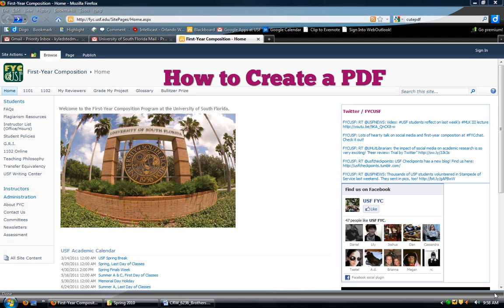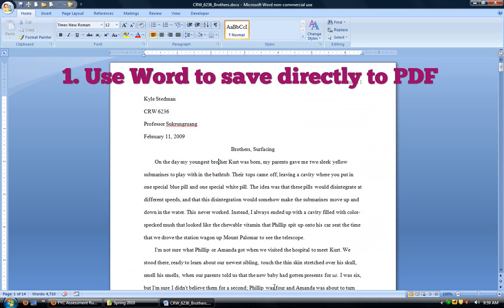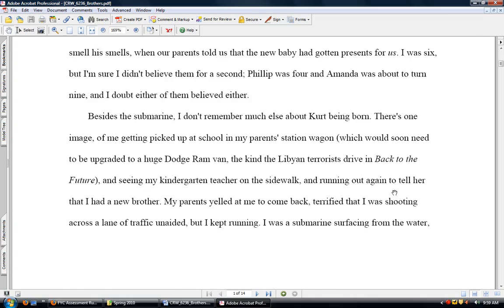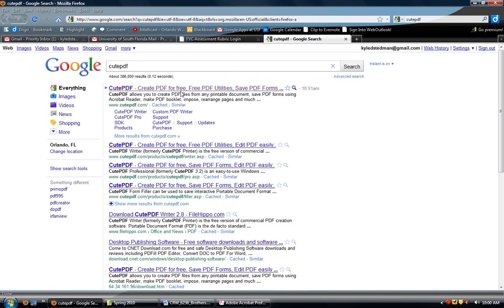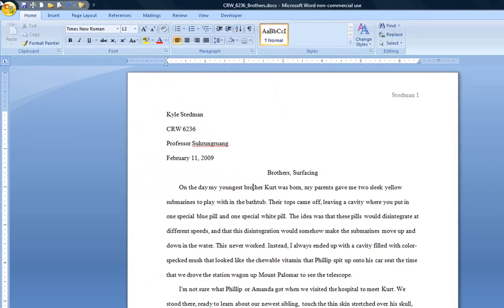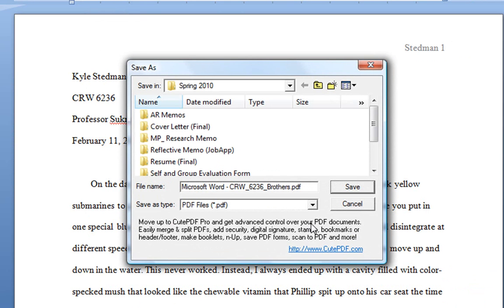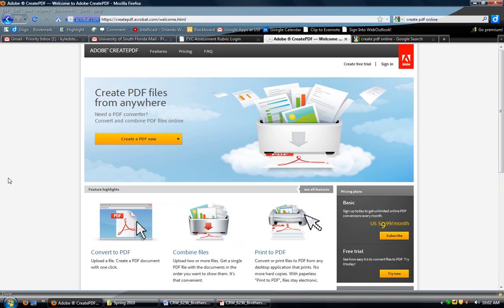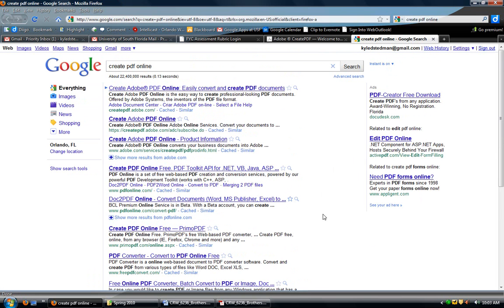How to Create a PDF from a Document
This video is designed for students and instructors who are part of the first-year composition community at the University of South Florida But it should also be helpful for anyone looking for a very brief, very basic introduction to creating PDF files from documents.